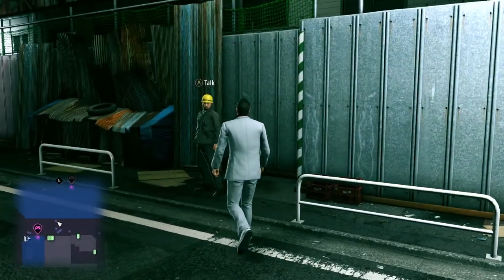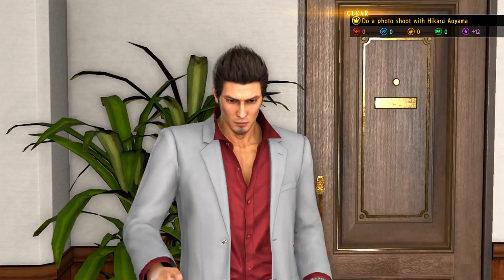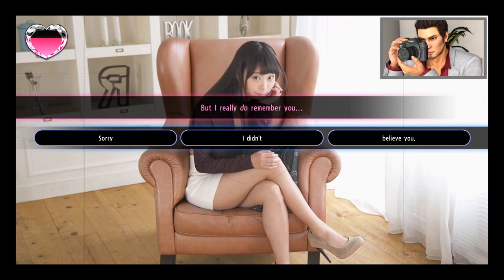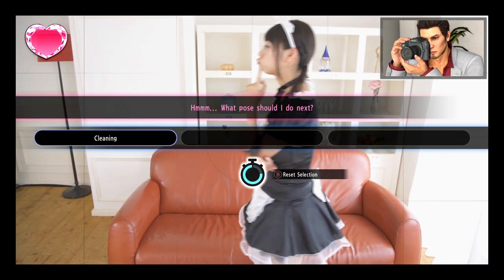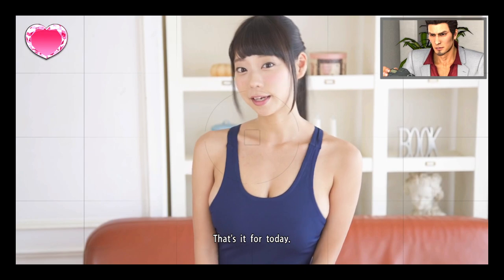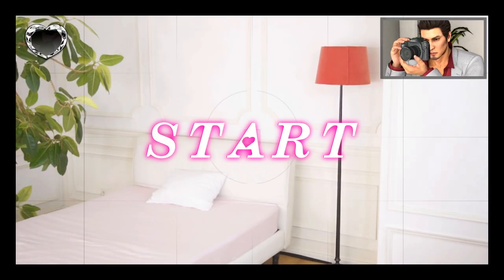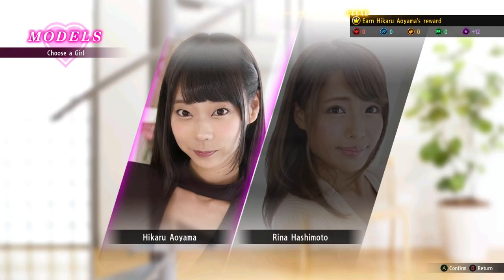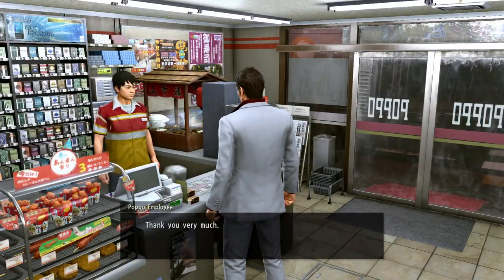Let's Play: Yakuza Kiwami 2 - Episode 42: Gravure Studio: Hikaru Aoyama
Our first of two episodes involving Kiryu volunteering (paying) for some Gravure! These are insanely well made and kudos to the beautiful gravure actresses for their parts in all of this. The personality, conversation, outfits, and poses and absolutely amazing. It was tantalizing and alluring as it was a supreme work of art. Enjoy the entire saga of Hikaru Aoyama as much as you can!

Heading to the Gravure Studio - 0:00:08
Gravure: Hikaru Aoyama: Regular Clothes - 0:03:13
Gravure: Hikaru Aoyama: Regular Clothes 2 - 0:07:01
Gravure: Hikaru Aoyama: Cheerleader Outfit - 0:10:33
Gravure: Hikaru Aoyama: Maid Outfit - 0:13:44
Gravure: Hikaru Aoyama: School Swimsuit - 0:17:17
Gravure: Hikaru Aoyama: Bikini Outfit - 0:20:45

A year after leaving his former life in the Tojo Clan behind, ex-yakuza Kazuma Kiryu is called back into action when the clan's Fifth Chairman, Yukio Terada, is murdered by assassins from a rival organization, the Omi Alliance. Returning to Kamurocho, Kiryu must find a new chairman for the Tojo Clan and prevent an all-out war between the Tojo and the Omi, bringing him into conflict with Ryuji Goda, the legendary "Dragon of Kansai" of the Omi Alliance.

Join me as we dive into the action-packed world of Yakuza Kiwami 2, the thrilling sequel to Yakuza Kiwami. Get ready for intense combat, engaging storytelling, and unforgettable characters as we embark on this let's play journey through the dangerous streets of Kamurocho. Don't miss out on the excitement and drama of this beloved action game series!

duffking56 is a YouTuber based out of NY who plays any and all games that are interesting and fun to share. Ranging from funny to action-packed, to suspenseful you may find it here. On this channel, you will find Let's Plays (LPs), Gameplay Commentaries, Reviews, First Impressions, and some funny highlights as they happen.

Pull up a chair and have a listen and watch!